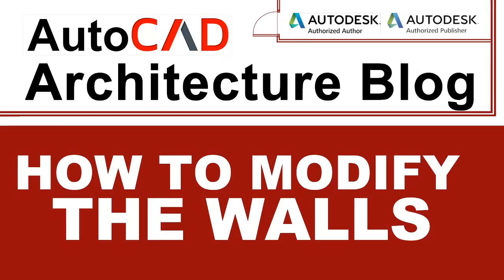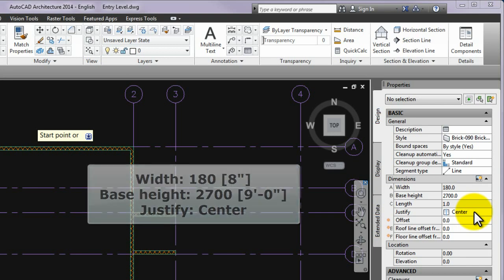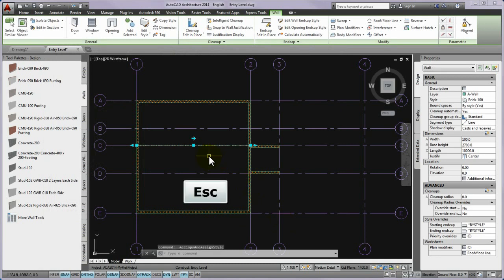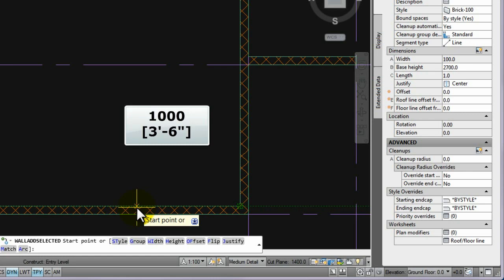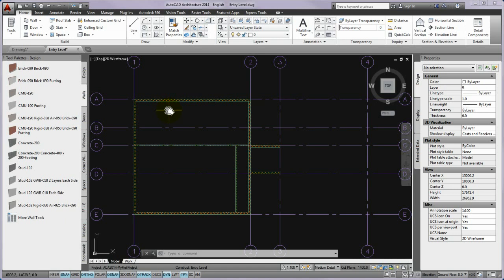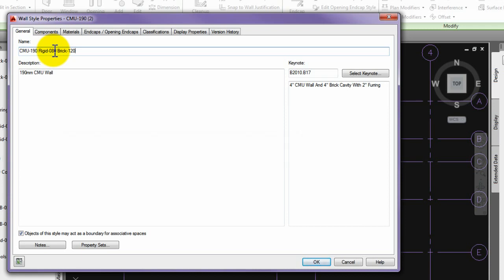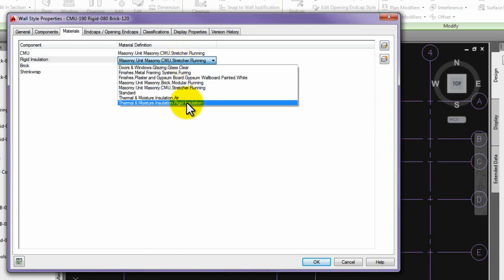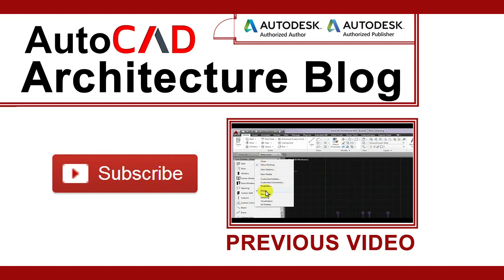How To Modify The Walls | AutoCAD Architecture Tutorial #7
In this video I'll show you how to modify walls in AutoCAD Architecture. Also check out my blog post with detailed instructions and screenshots